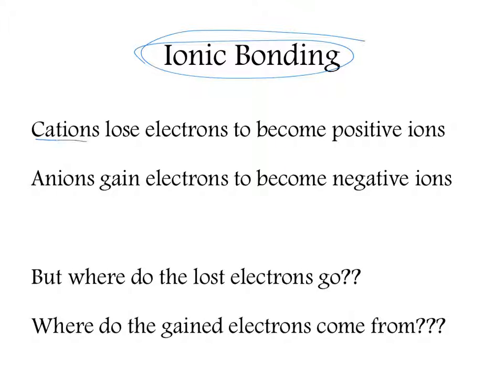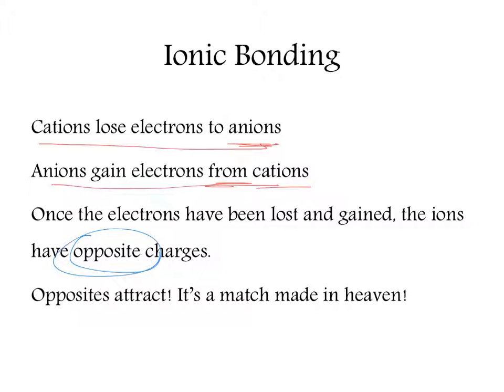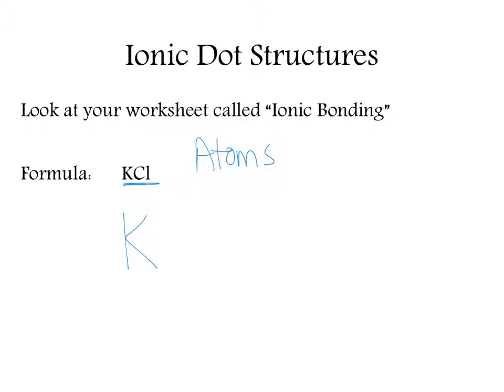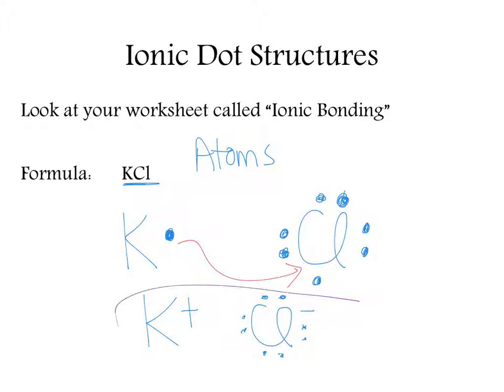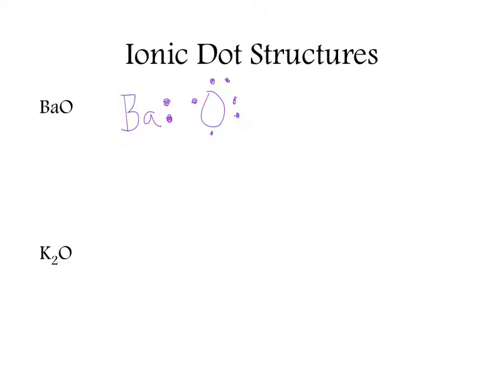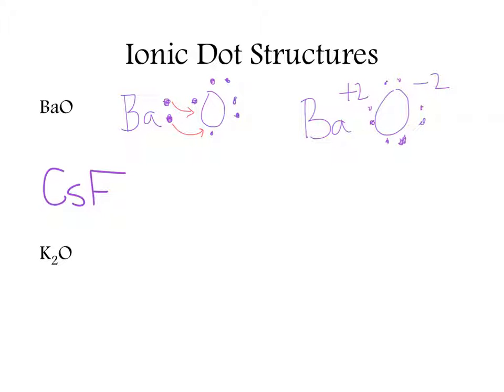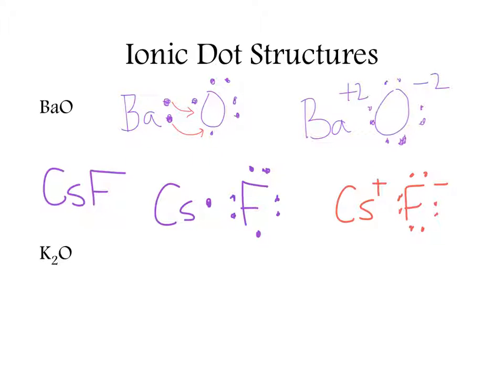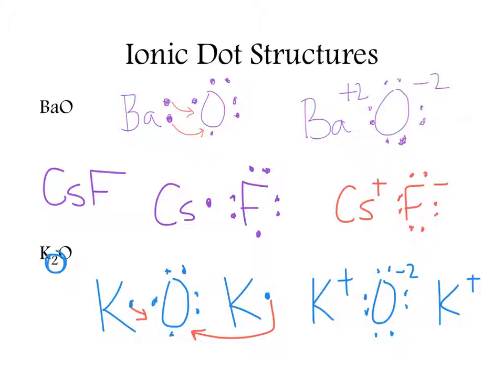K - Ionic Bonding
How to draw Lewis dot structures for ionic compounds